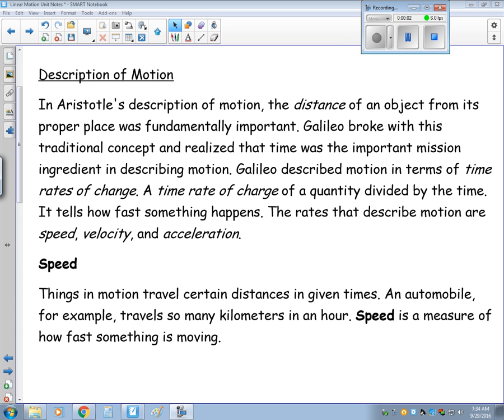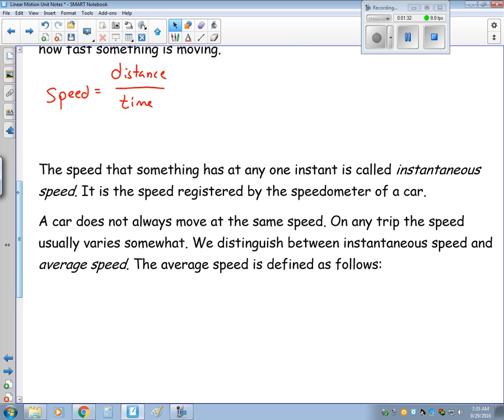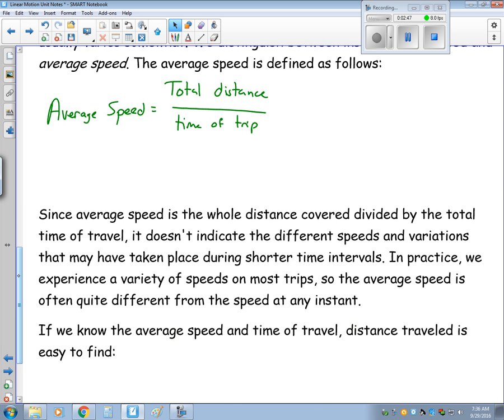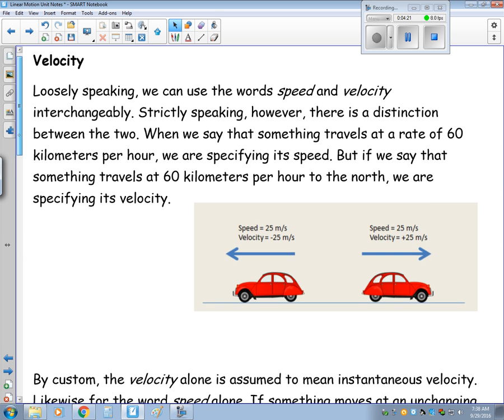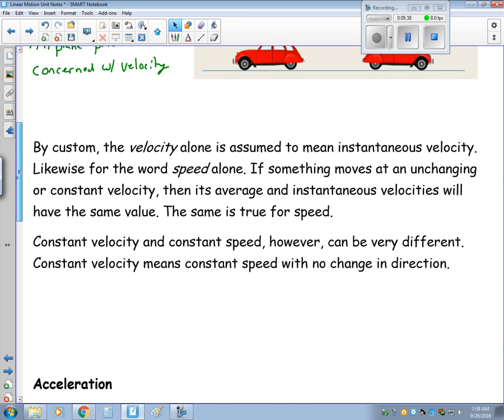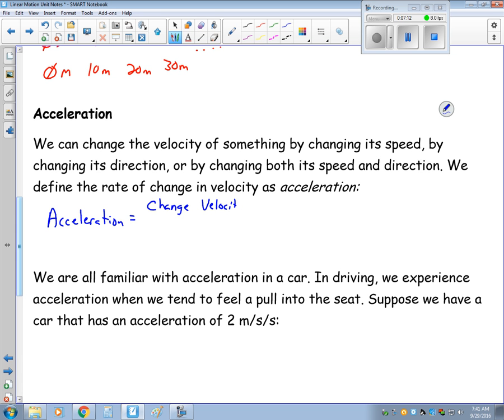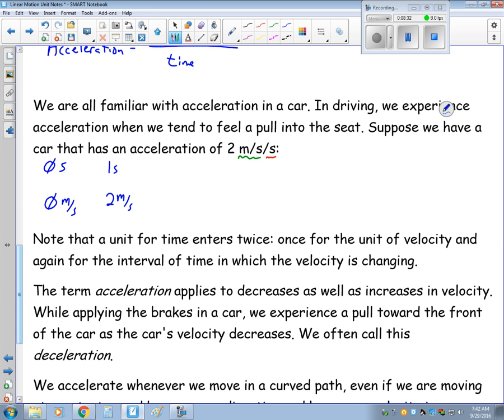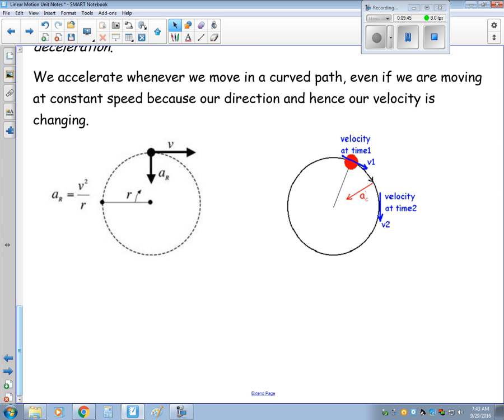Linear Motion Video 3